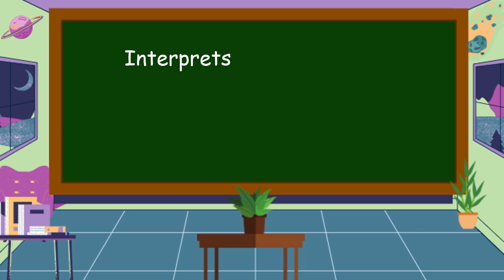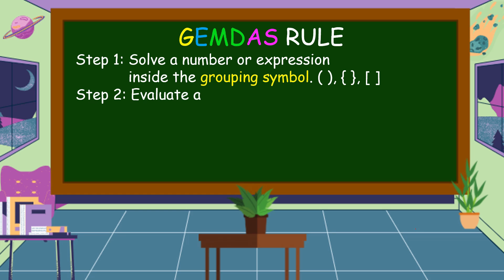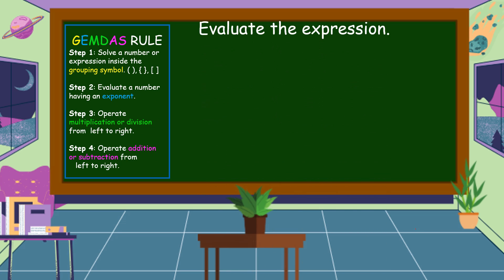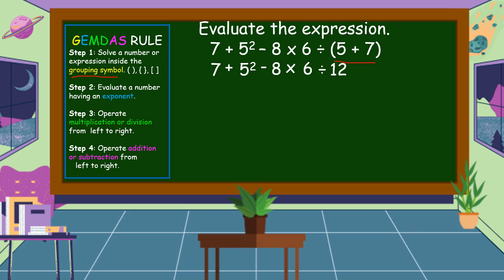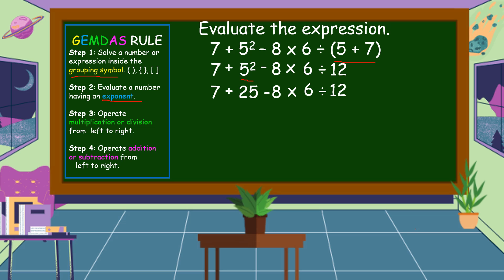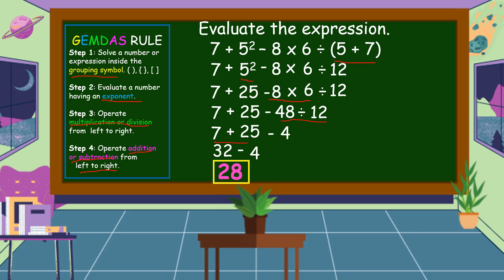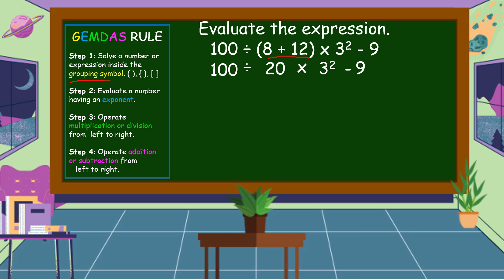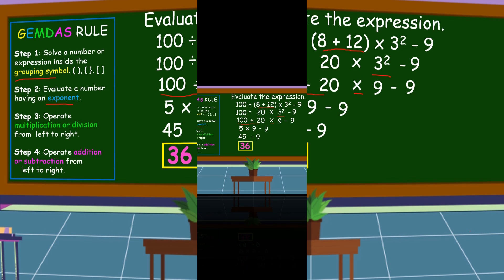Math 6 Q2 Interpreting, Explaining, and Performing the GEMDAS Rule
This video is about interpreting, explaining, and performing the Grouping, Exponent, Multiplication, Division, Addition, Subtraction (GEMDAS) Rule.